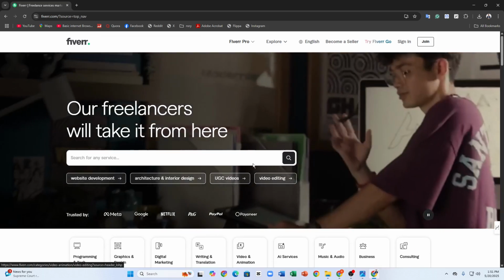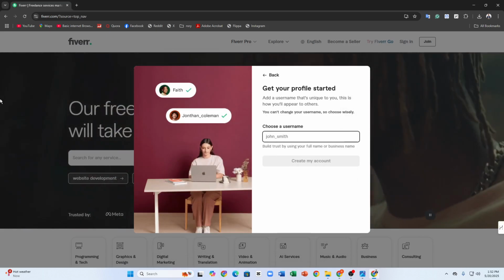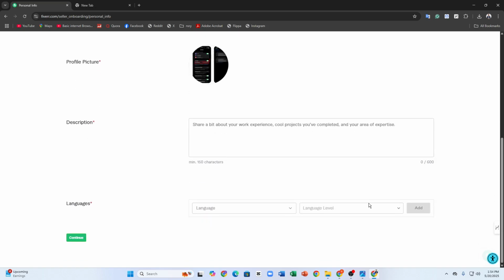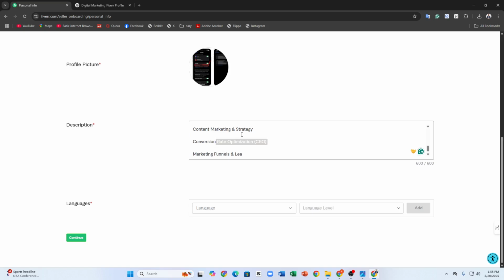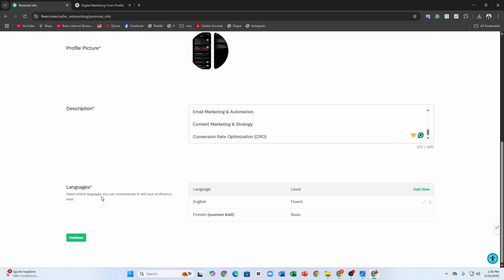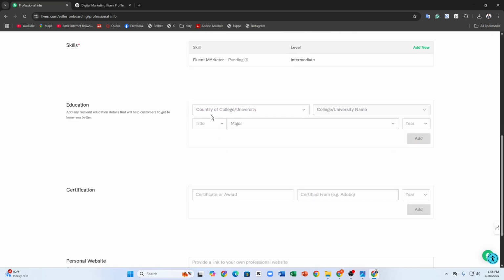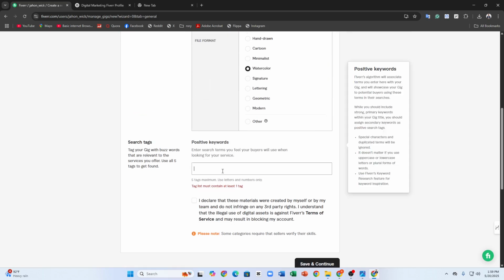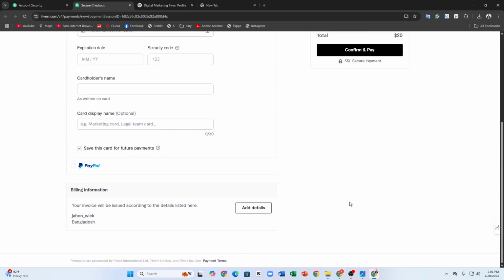How To Use Fiverr For Beginners - 2025 | Full Fiverr Tutorial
- In this video, learn how to use Fiverr for beginners and discover the easiest way to start freelancing or buying services on Fiverr. Whether you want to offer your skills or hire affordable professionals, this step-by-step tutorial will guide you through creating your account, setting up your profile, finding gigs, and making your first order. Perfect for anyone new to Fiverr looking to grow their online income or get tasks done quickly!